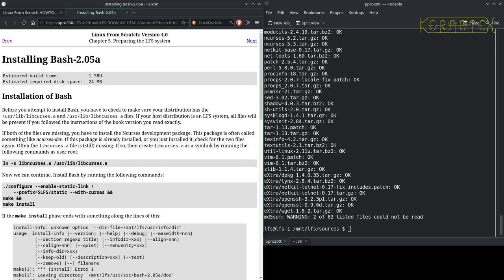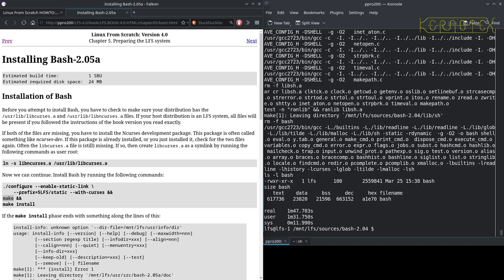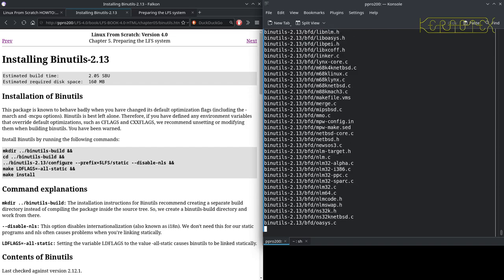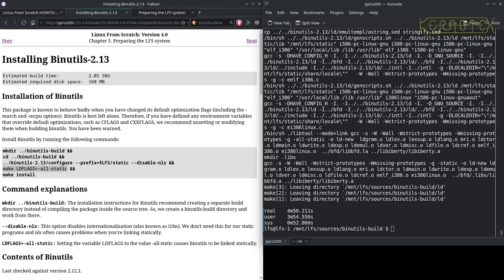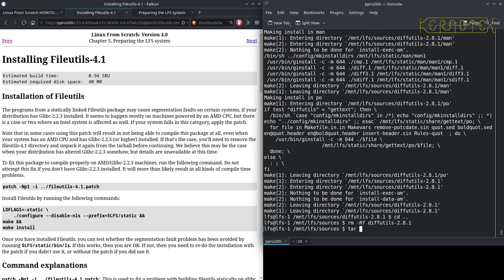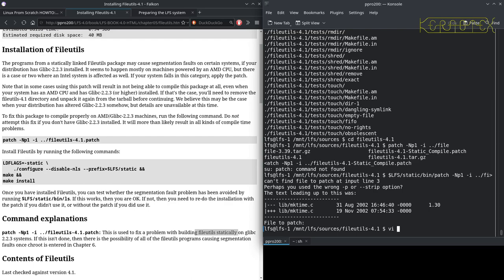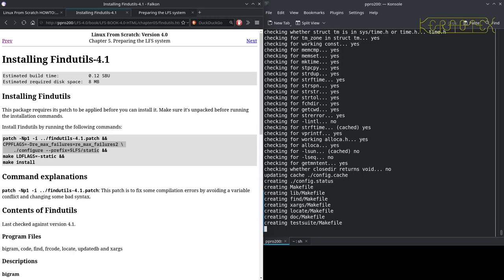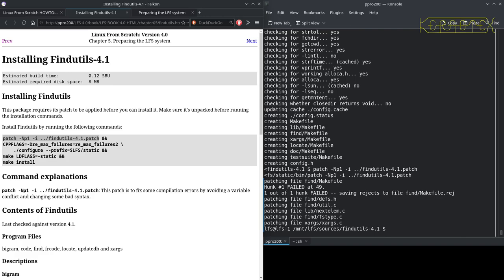03 Chapter 5: Packages up to GCC - Linux From Scratch 4.0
All packages from Chapter 5 up to GCC are built.

After successfully building Linux From Scratch 1.0 I wondered what else I could do to mark LFS's 25th year. It didn't take long to decide on having another go at an early version of LFS and decided on Linux From Scratch 4.0 which was released 5 October 2002.

I encountered similar problems to building LFS 1.0, namely in obtaining the exact versions of software used in the LFS 4.0 book and sourcing contemporary hardware to make the build as authentic as possible.

If you wish to have a go yourself I've put together all the required packages (link below).

It might be impossible to do this on modern hardware - the support for things such as SATA, NVMe, PCI-e, USB, etc. either just didn't exist at the time or support was still nascent in the Linux kernel.

I did not have a PC of the correct period so continued to use the same machine that I used for LFS 1.0. The build still completes in a reasonable time. It's an Intel Pentium 233 MMX with 64 MB memory and 80 GB hard disk. The disk and DVD drive are the only things that aren't contemporary but that fact doesn't affect the build in any way. Note that there seems to be power issues with the video signal on this machine which is revealed in various ways including the image shaking slightly especially during disk accesses.